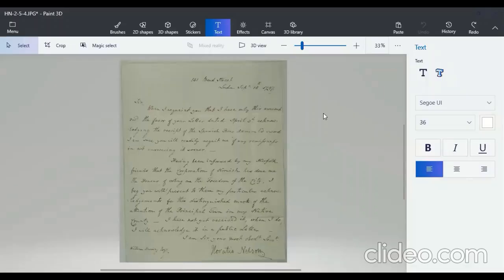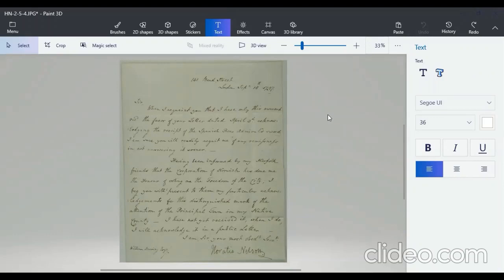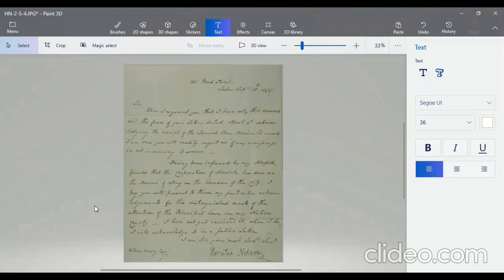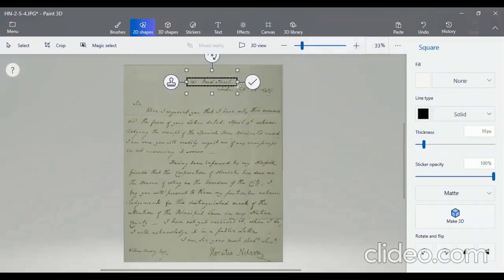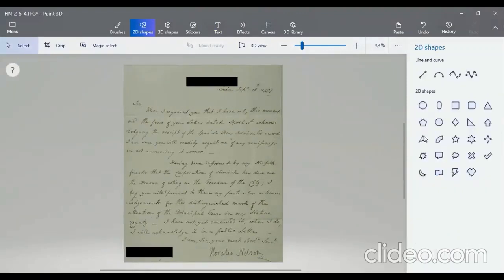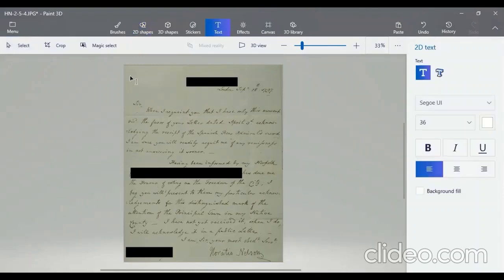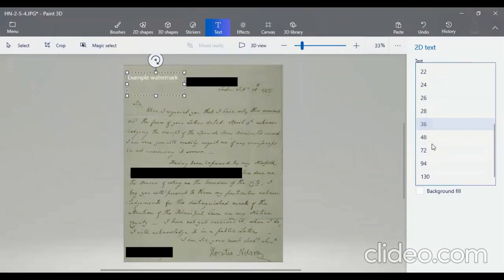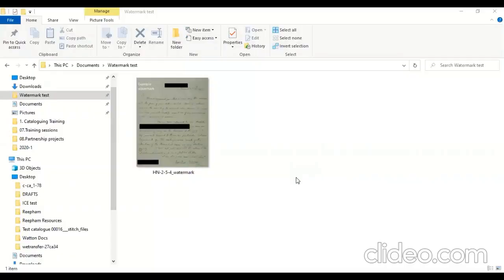Watermarking and redacting digital files tutorial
This video shows some quick tips and tricks for watermarking and redacting digitised archive images that you make available to share to researchers.